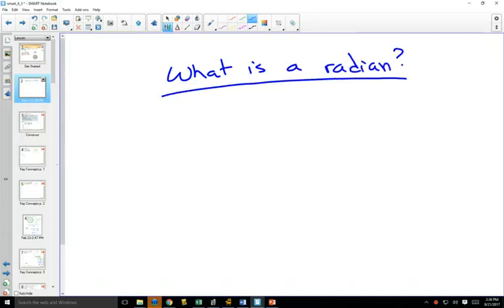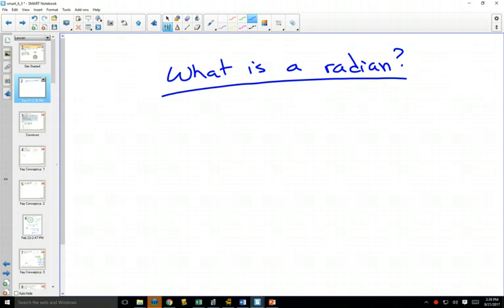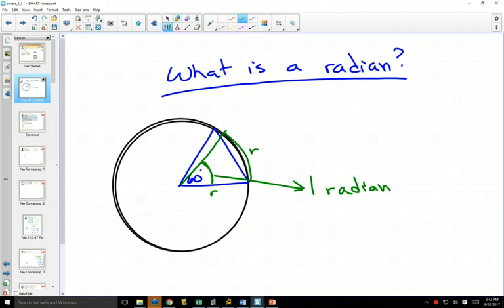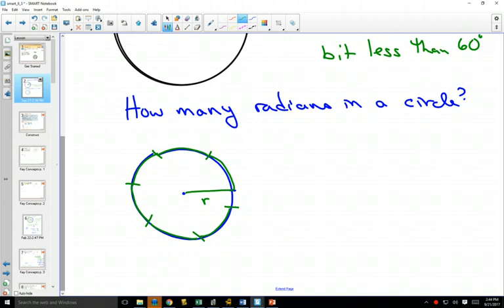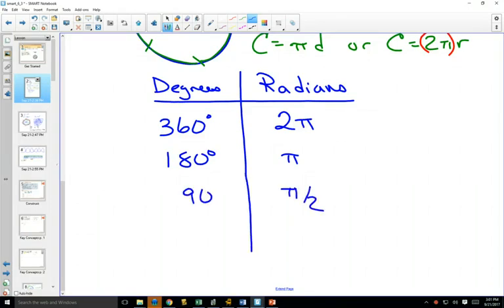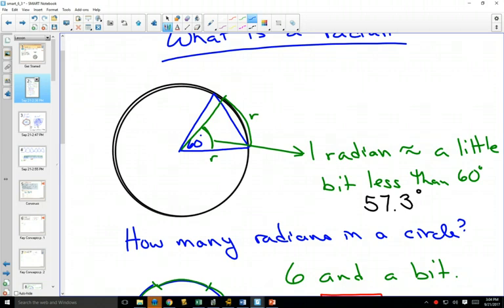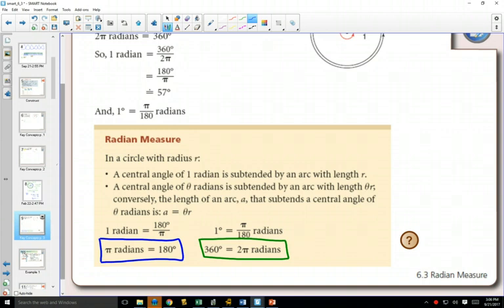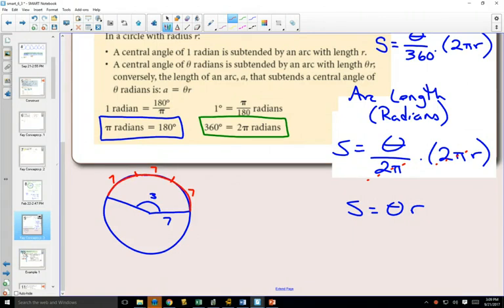40IB 6 3 What is a radian